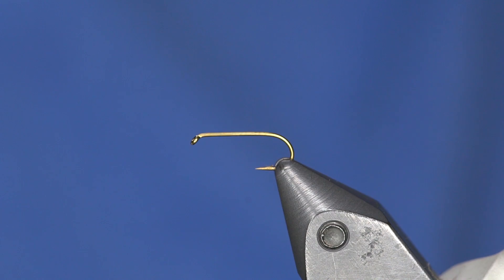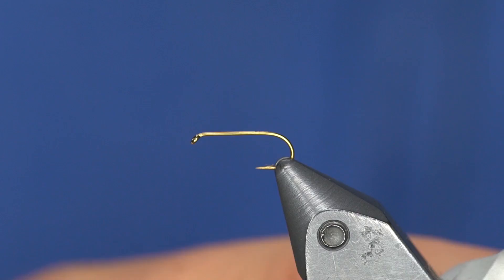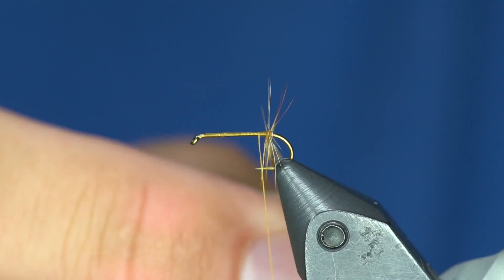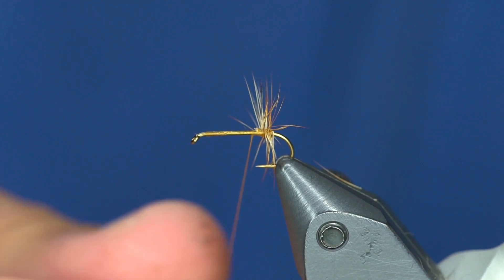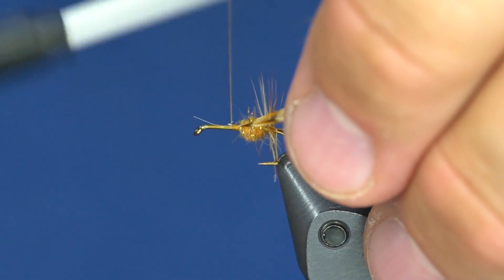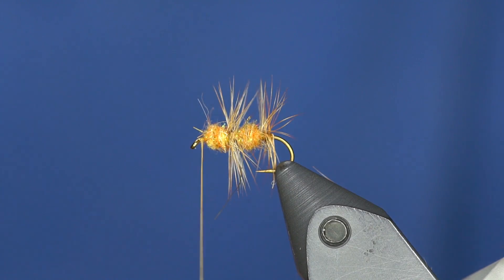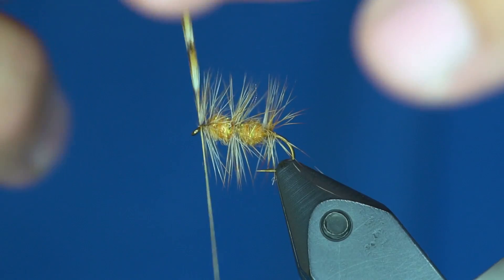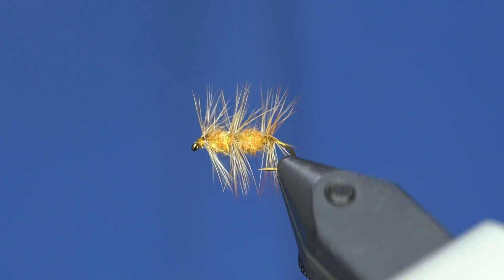Fly Tying Tutorial: The GT Triple Double -- Triple Threat DRY FLY